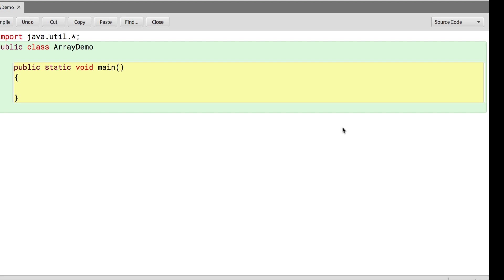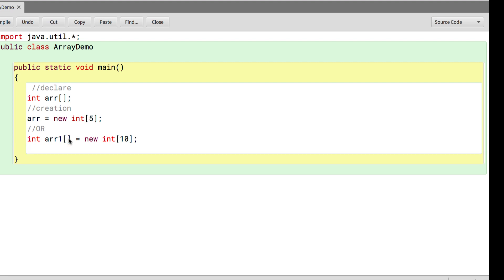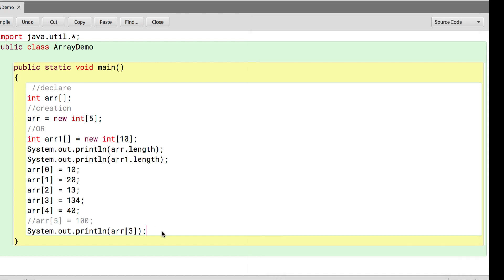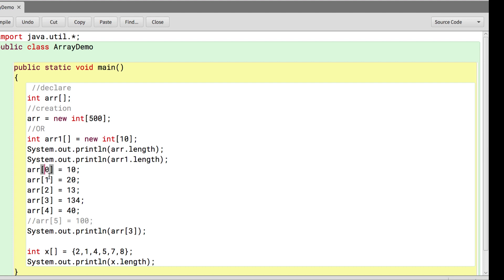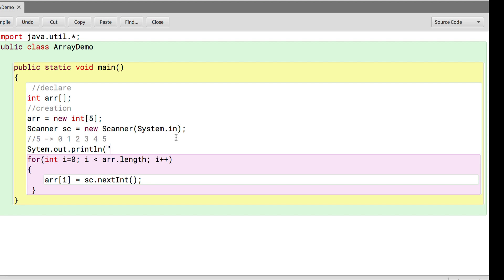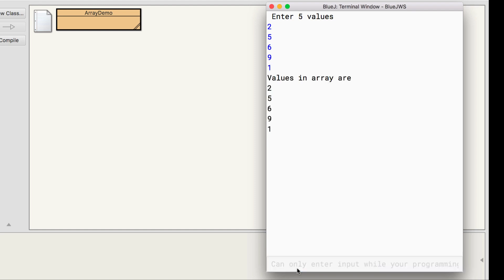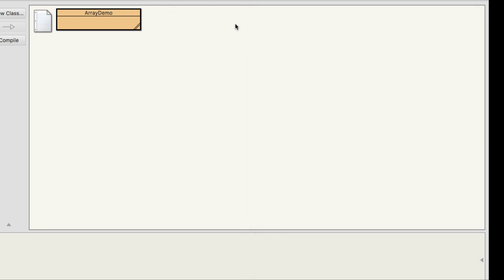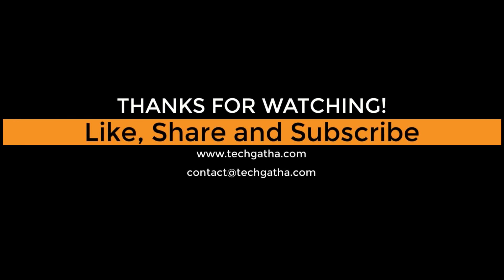Java Tutorials 34 -Array Syntax and Declaration Example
This video covers the implementation of arrays declaration.